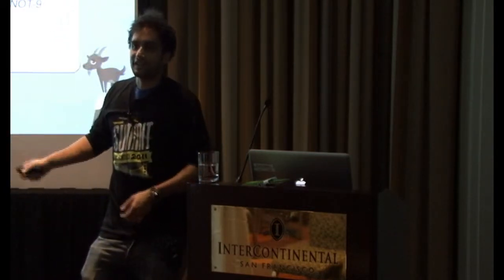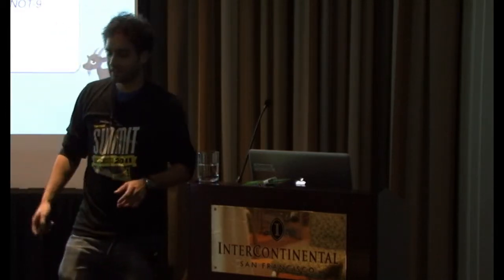Satellite Apps around the Cloud: Integrating infrastructure with JIRA Studio - Atlassian Summit 2011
Worried about moving to JIRA Studio because you need bespoke server-side logic, or because you need to keep some data exclusively on your company's intranet? This talk explores the concept of "satellite" applications - lightweight apps that you can build, manage and deploy behind your firewall, and which can interact with Studio, as well as standalone Atlassian Apps, using remote APIs.